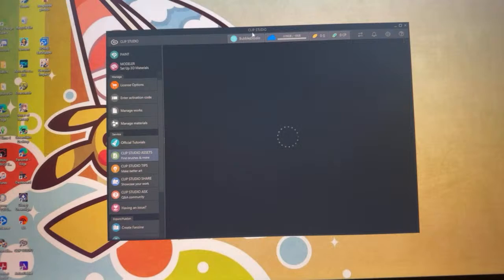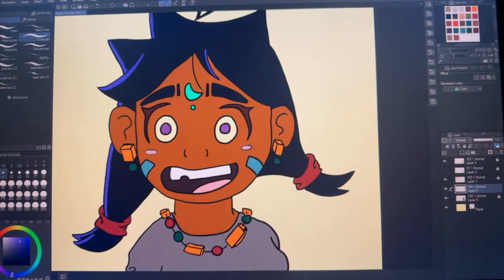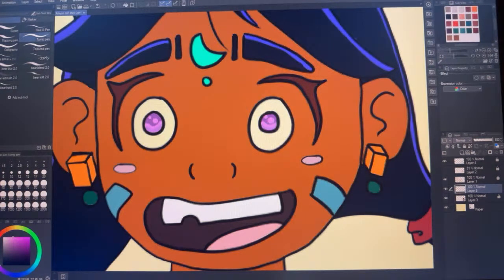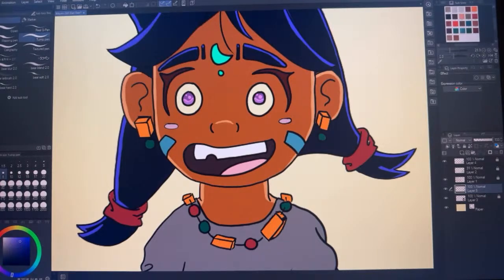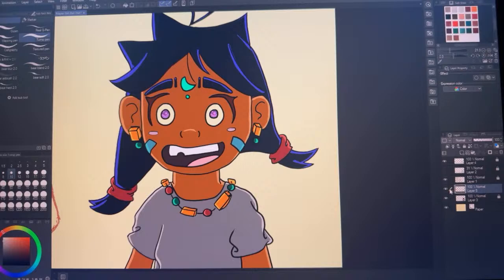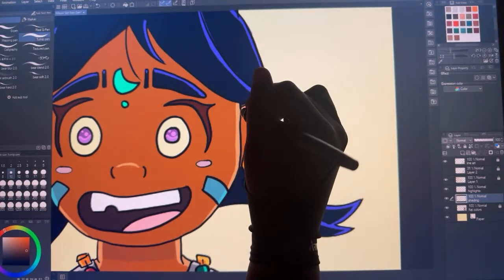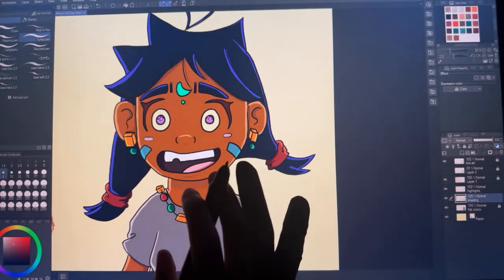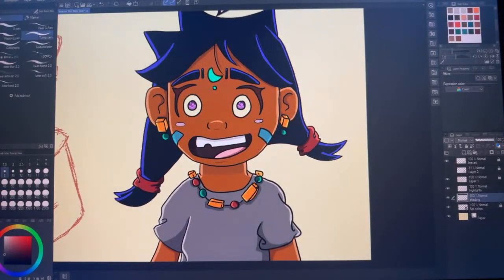Art and Chat- Working on character designs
Thanks for all of your continuous support! All the links, comments, shares, donations and gifts really mean the world to me! 💜💜💜

bubblez-studio.square.site

Bubblez_Studio

Amazon Wishlist